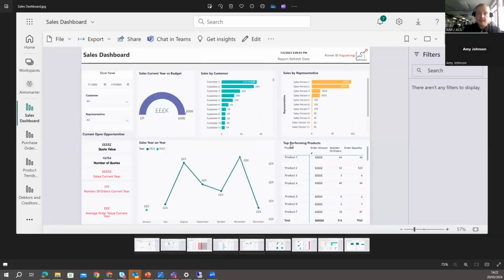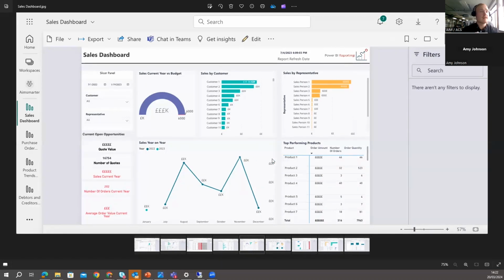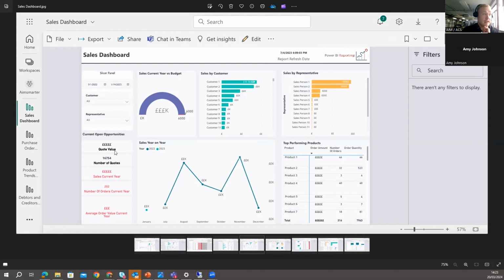PromoServe Webinar 2024 Highlight #5 - Power BI Sales Dashboard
PromoServe has been designed to allow companies of all sizes to manage their entire business operations seamlessly, including marketing, sales, CRM, supply chain, procurement, financials and projects, all in one system.

In this webinar highlight, join PromoServe General Manager Nathan Wisniewski for an in-depth look at our Power BI Sales Dashboard.